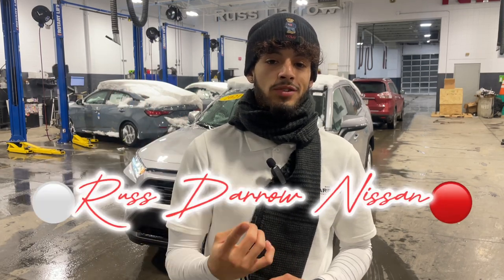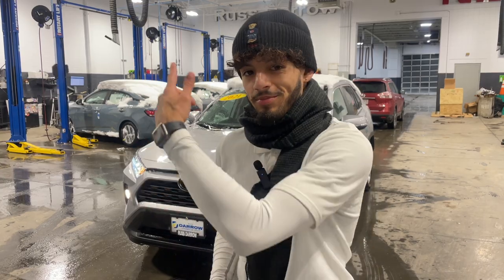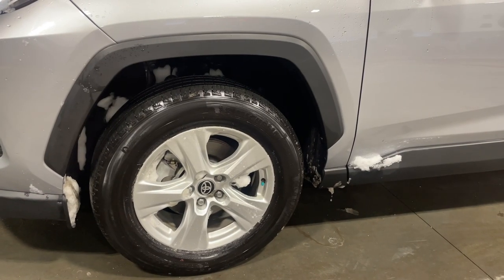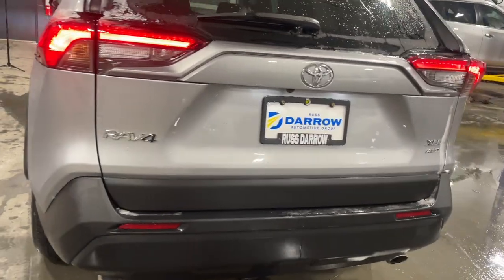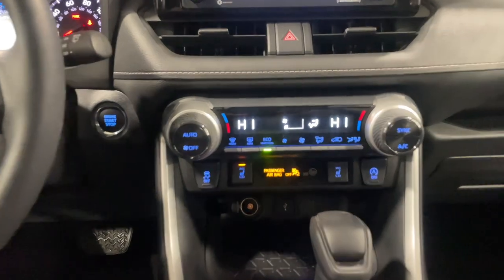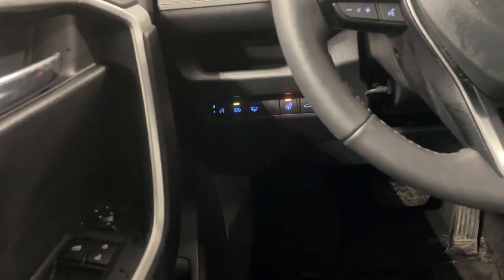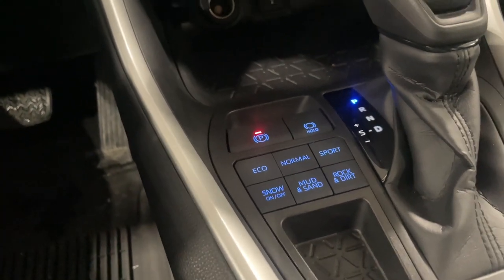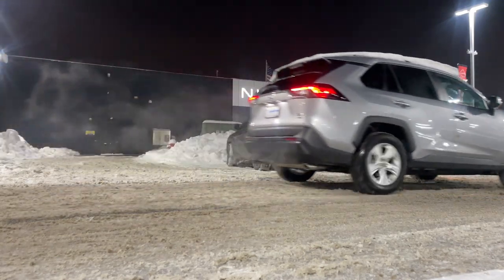Russ Darrow Metro Nissan 2021 Toyota RAV4 Vehicle Walkaround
🚗 Embrace winter with the 2021 Toyota RAV4! ❄️ This SUV is your ticket to a safe and adventurous season. With all-wheel drive and advanced traction control, the RAV4 conquers snowy roads with ease. ❄️ Heated seats keep you cozy, while the spacious interior accommodates all your winter gear. Trust in reliability and style as you navigate winter landscapes. Drive confidently with the 2021 RAV4 – where comfort meets capability! 🌨️